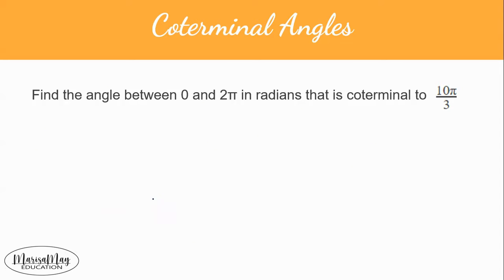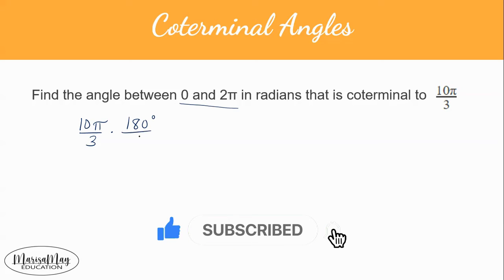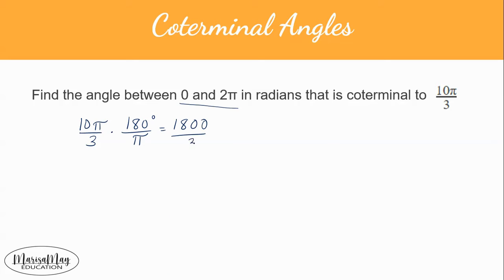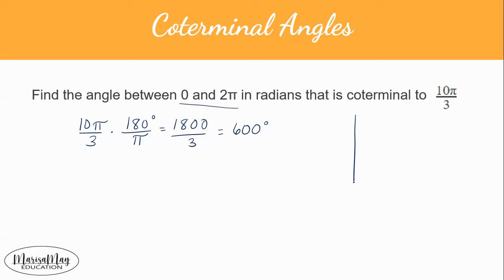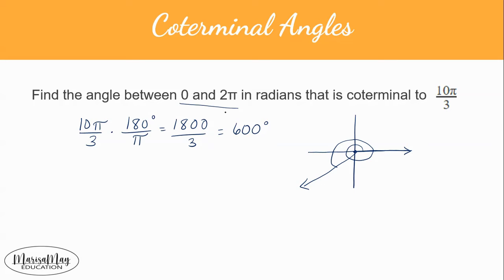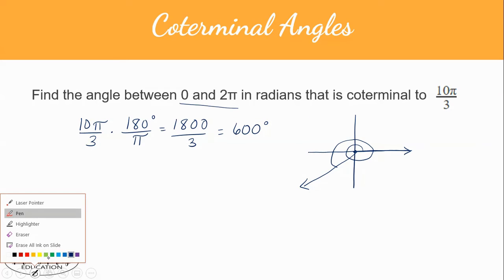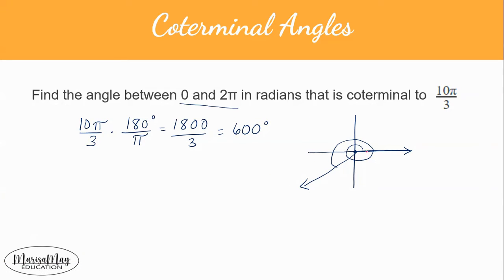What is a Coterminal Angle? | Radians | Tips and Tricks to Understanding Angles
In this video, we are able to find the angle that is coterminal to the given using a sketch of a graph.